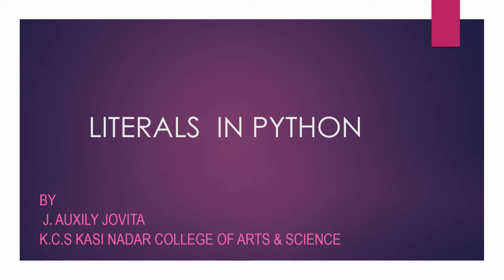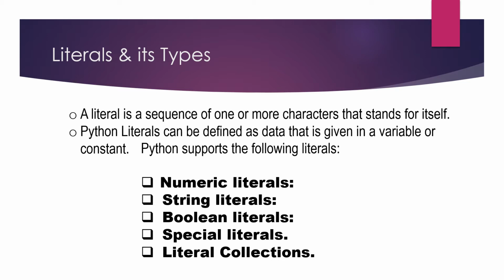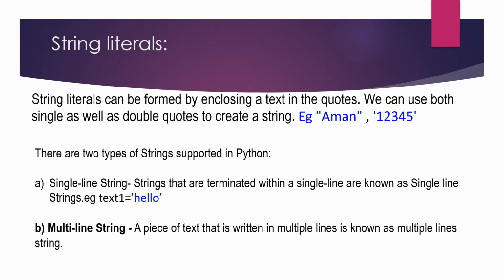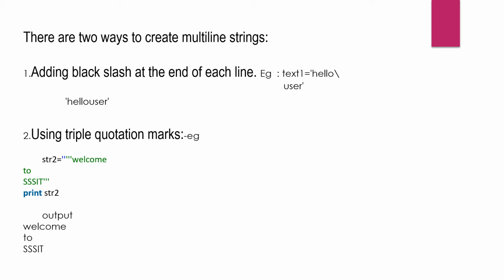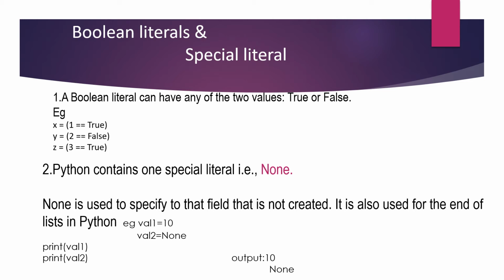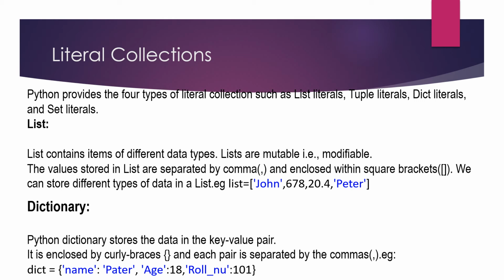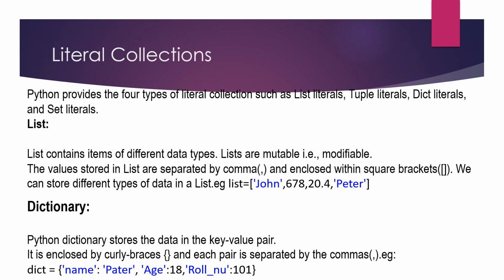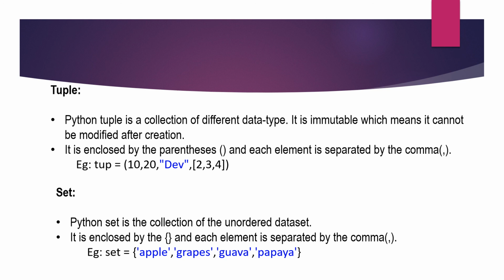LITERALS IN PYTHON